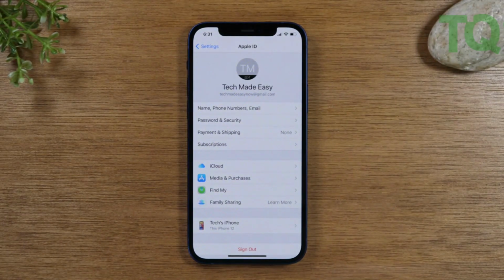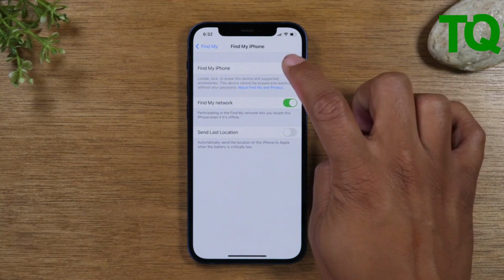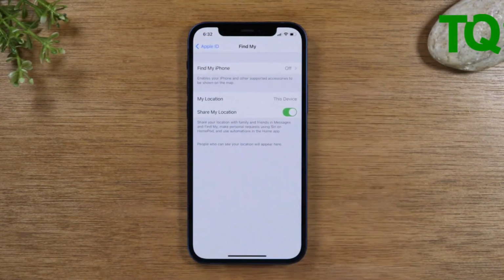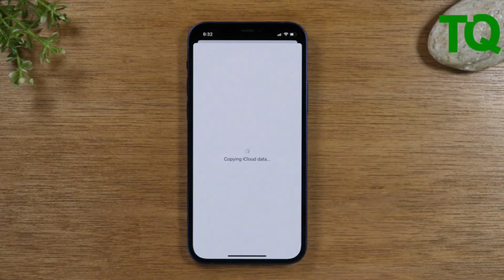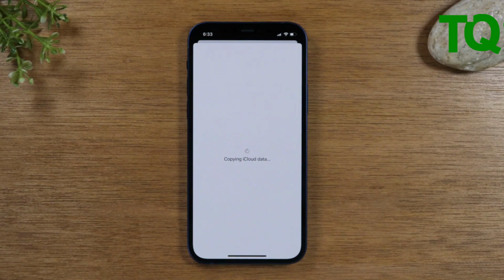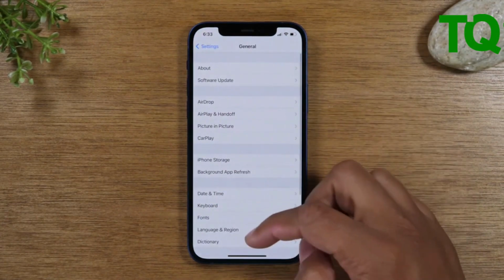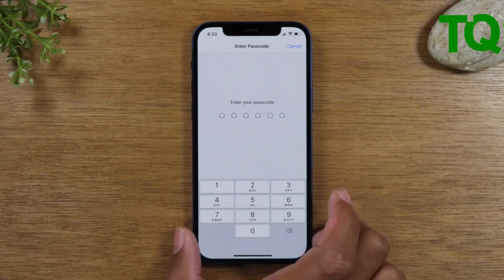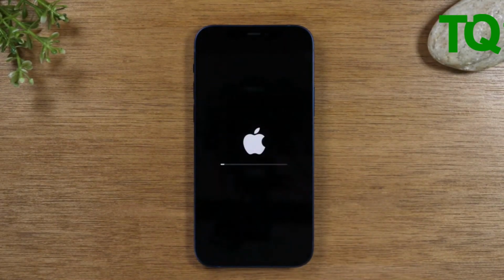How To Hard Reset Your iPhone! iOS 15 iOS 14 iOS 13 iOS 12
Today we are walking you through how to hard reset your iPhone.